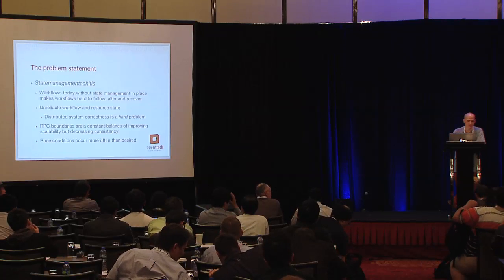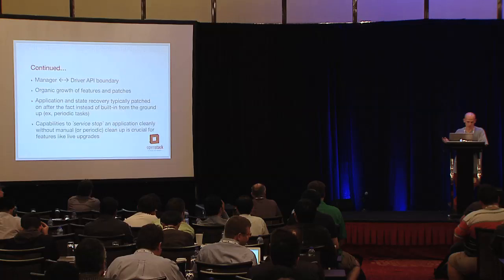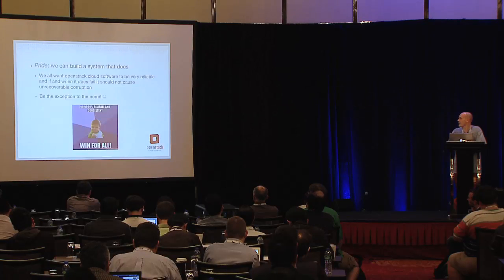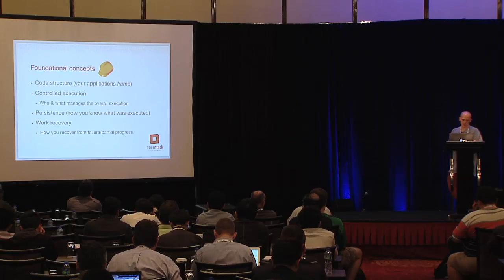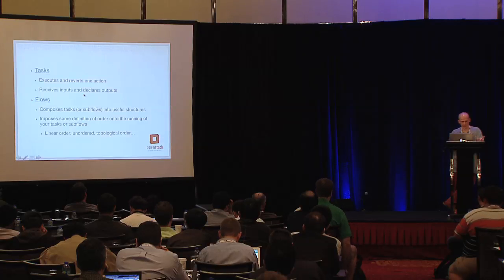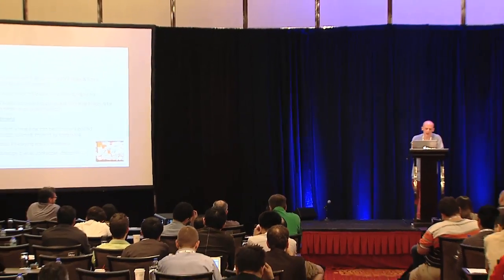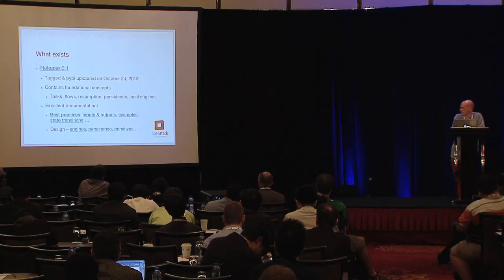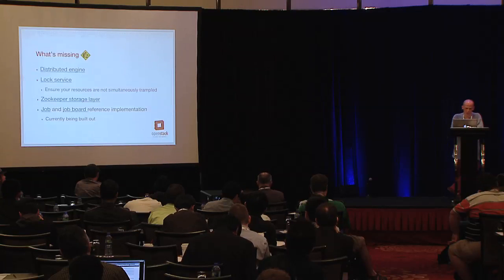Taskflow An OpenStack Library That Helps Make Task Execution Easy, Consistent, and Reliable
We will present an overview of Taskflow[1]: a Python library for OpenStack that helps make task execution easy, consistent, and reliable. TaskFlow allows the creation of lightweight task objects and/or functions that are combined together into flows (aka: workflows). It includes components for running these flows in a manner that can be stopped, resumed, and safely reverted. Projects implemented using the Taskflow library enjoy added state resiliency, and fault tolerance. The library also simplifies crash recovery for resumption of tasks, flows, and jobs. With Taskflow, interrupted actions may be resumed or rolled back automatically when a manager process is resumed. TaskFlow is proposed to be the foundation library for Convection[2] (Cloud based Workflow-as-a-Service capabilities for OpenStack). An update on the progress for TaskFlow (features and capabilities ready to be consumed by OpenStack projects) and a proposed path for possible integration into Oslo and development of Convection will be presented. [1] [2]